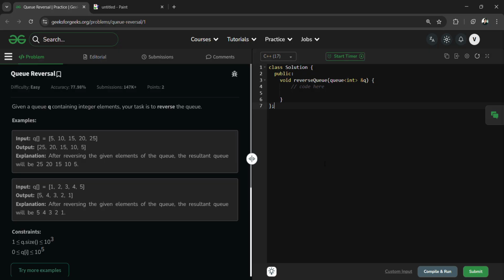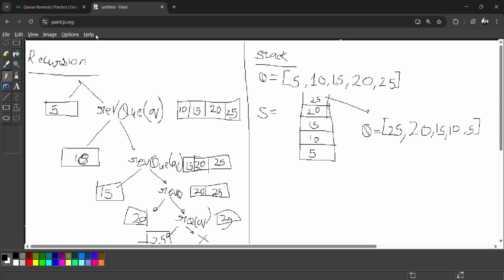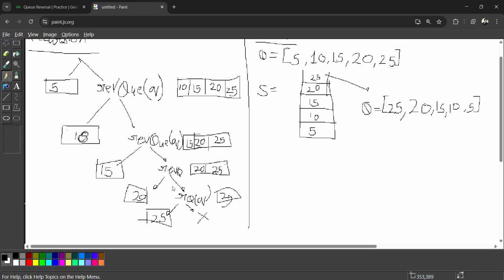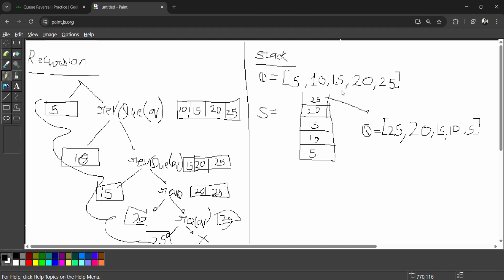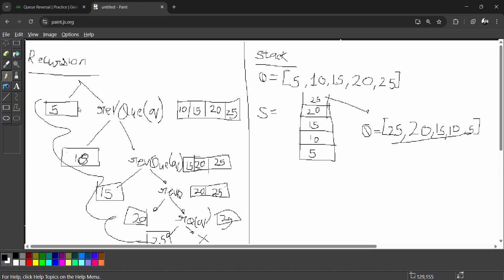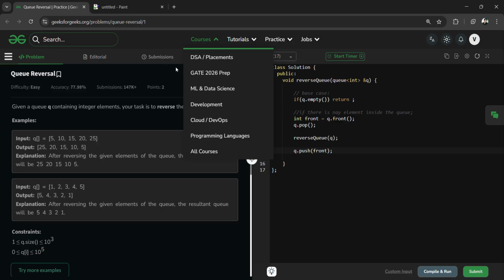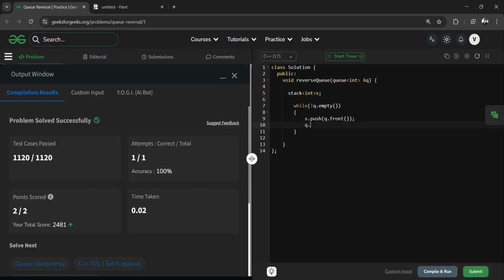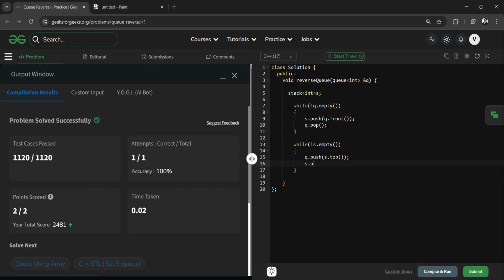Queue Reversal Practice GFG POTD (23 SEPTEMBER 2025)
⭐ IN THE GIVEN PROBLEM WE NEED TO REVERSE THE QUEUES, FOR THIS WE CAN'T ABLE TO INBUILT REVERSE METHOD, AS OUR FUNCTION IS OF VOID DATATYPES HERE.
⭐ SO FOR SOLVING THIS PROBLEM, WE CAN FOLLOW TWO APPROACHES:

⭐ FIRST, BY USING TAIL RECURSION: WHERE FIRST WE STORE THE FRONT VALUE INTO FRONT VARIABLE, THEN POP IT FORM THE QUEUE, AND THEN RECURSIVELY CALL THE REMAINING ARRAY AFTER REMOVAL OF FRONT ARRAY. AT LAST WHEN NO ELELMENTS LEFT BEHIND IN THE ARRAY,  AND THE FUNCTIONS END, THEN WE PUSH BACK THE ELEMENTS BACK TO QUEUES.

SECOND APPROACH: BY USING STACK, WHERE WE FIRST INSERT ALL THE ELEMENTS INSIDE THE STACK, AND THEN TAKE BACKALL THE ELEMENTS FROM STACK TO QUEUES.